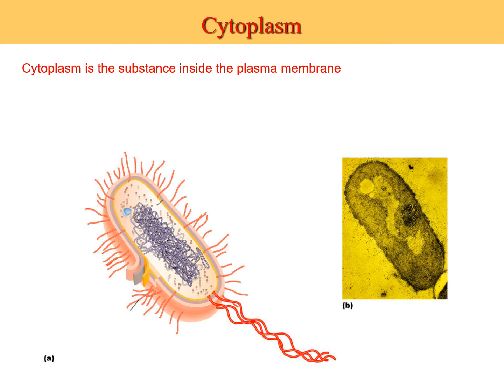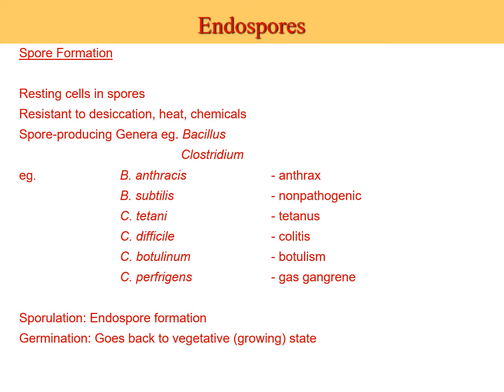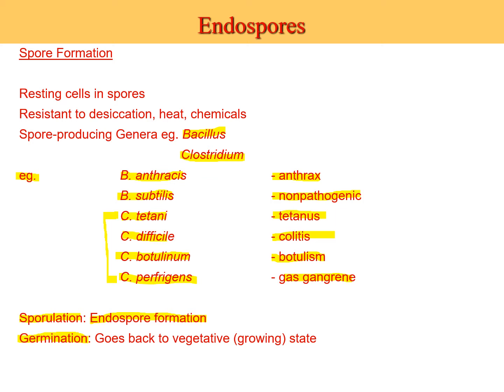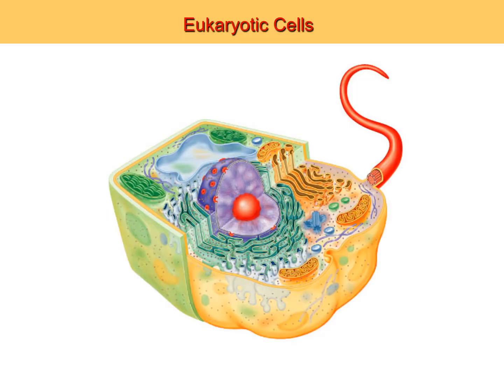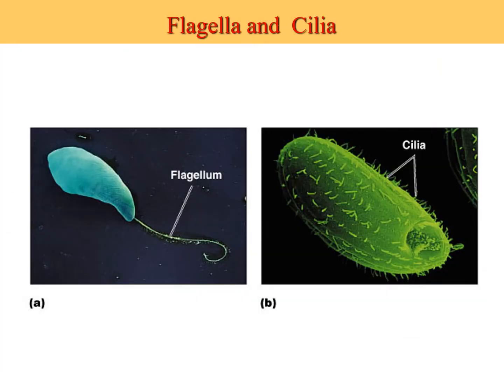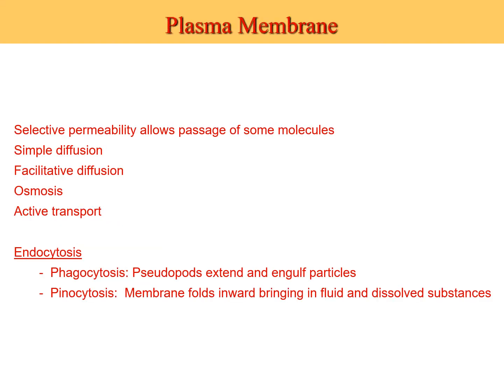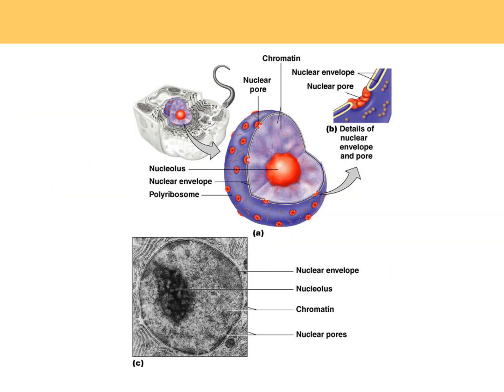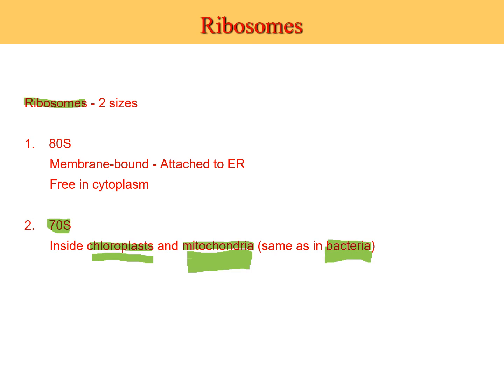Microbiology - Prokaryotic and Eukaryotic Cells Lecture 3 Part 2